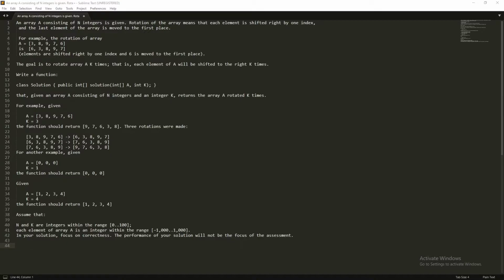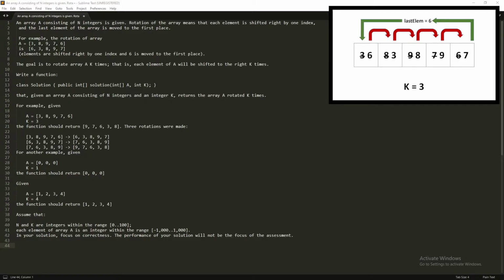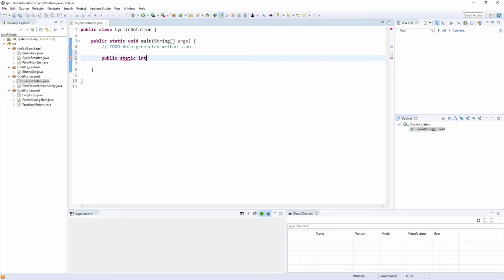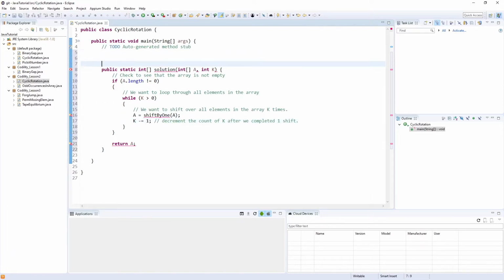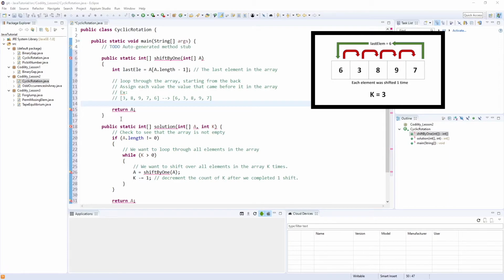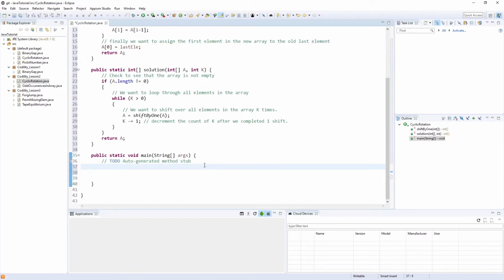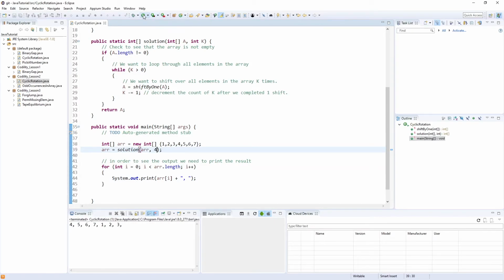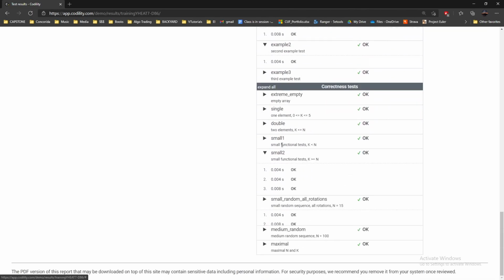Java Interview Questions and Answers - Codility Lesson 02 (Cyclic Rotation)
Lesson 02 - Cyclic Rotation

This is the second video of the series where we will be working our way through the entire list of Codility problems. These are great practice coding questions for interview. We will be solving these problems using Java. The goal is always going to be to reach 100% grading on these problems as quickly as possible. During an interview, you will likely get 15 minutes to solve a problem like this one.

Vtutorials